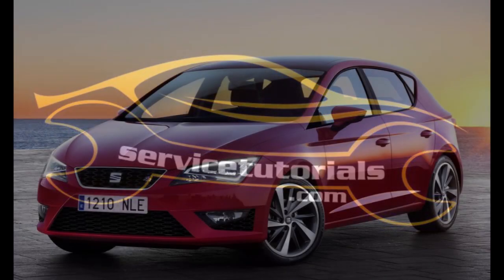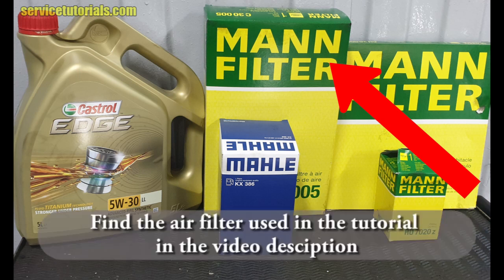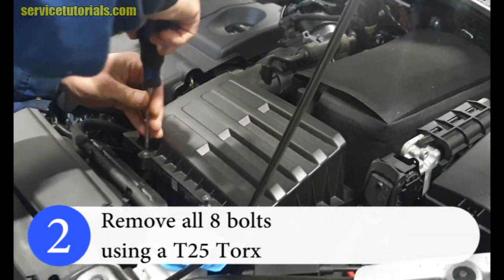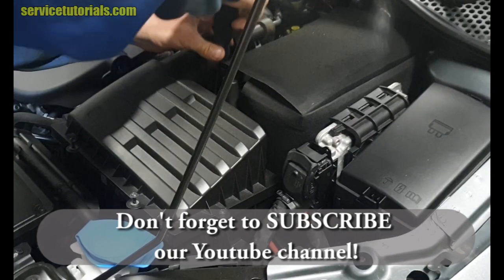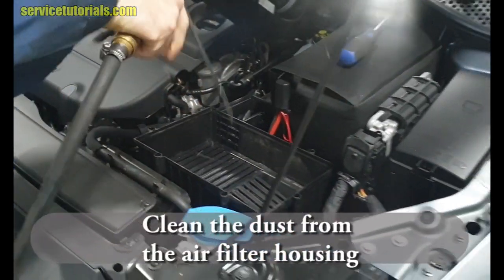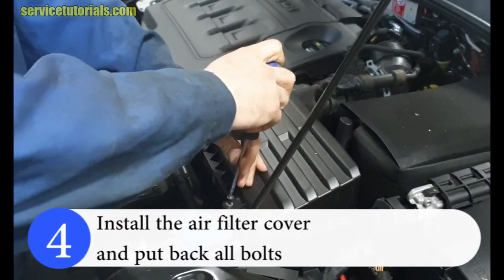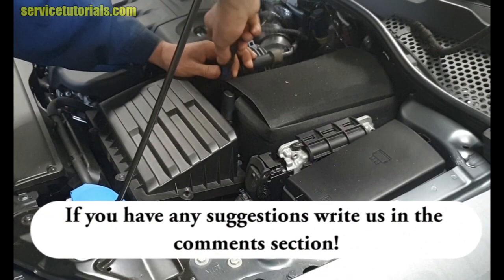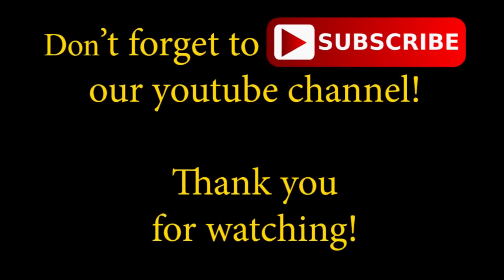How to replace engine air filter Seat Leon 3, VW Golf Mk7, Octavia 4, A3 1.6 TDI, 2.0 TDI 150 CP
How to replace engine air filter on Seat Leon 3, VW Golf Mk7, Skoda Octavia 4, Audi A3, 1.6 TDI 110 CP, 2.0 TDI 150 CP in 4 steps. VW Golf Mk7, Seat Leon 3, Skoda Octavia 4, Audi A3 2.0 TDI air filter replacement.

See the VIDEO TUTORIAL on how to replace OIL FILTER on 2.0 TDI, 150 HP
See the VIDEO TUTORIAL on how to replace POLLEN FILTER on Seat leon Mk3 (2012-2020):

Required tools:
- a T25 Torx (HERE you can find 12-Piece Magnetic Torx Screwdrivers Set, Security Tamper Proof

HERE you can find MANN-Filter Air filter C30005 for 2.0 TDI, 150 HP engine

Here you can find LED Indicator Lights and Brake Turn Signal Lights for you car
HERE you can find All-Included Pre-Built Bundles HELIOS is 100% plug and play on almost every car

Get the best car wax sprays, ceramic coatings and DIY car detailing products - manufactured in the USA by professional detailers for car enthusiasts and everyday drivers alike. These easy to use detailing products will give your vehicle the same high gloss shine and lasting top coat protection at a fraction of the price

Everyone at Wurzel Performance prides themselves in the quality of the products and services they provide